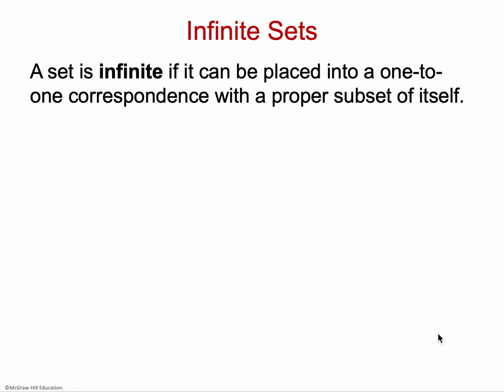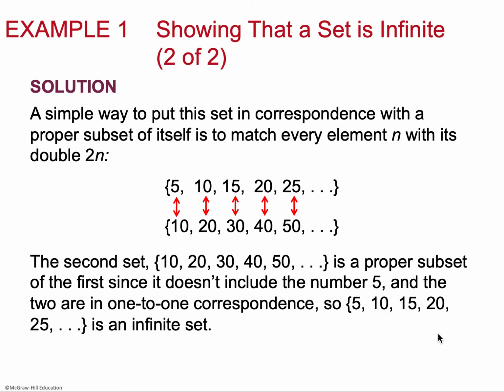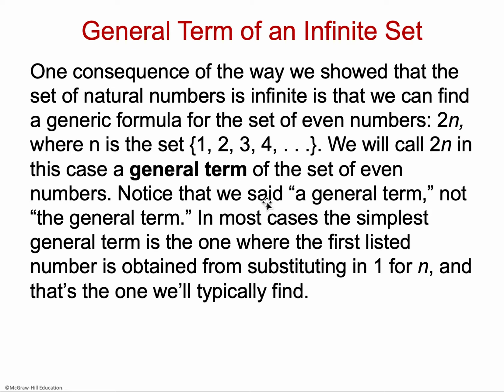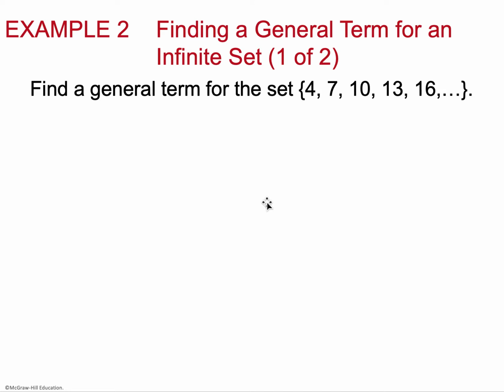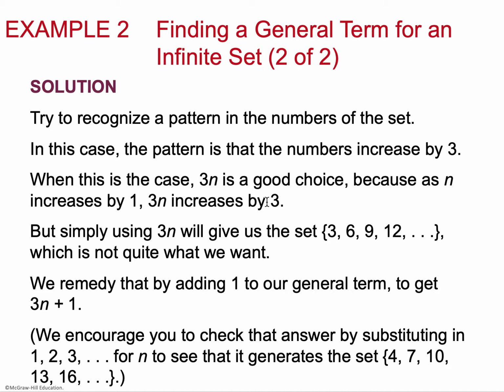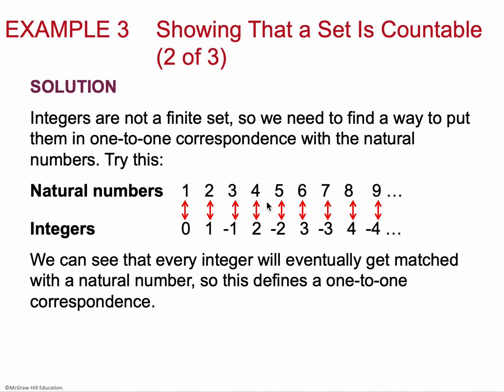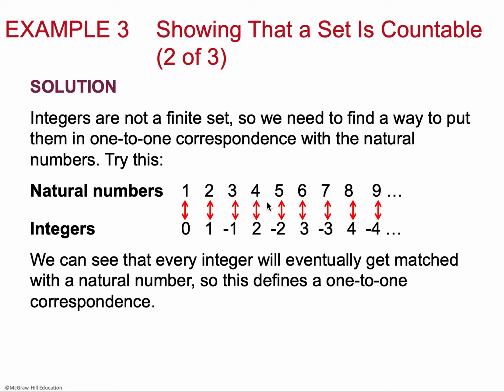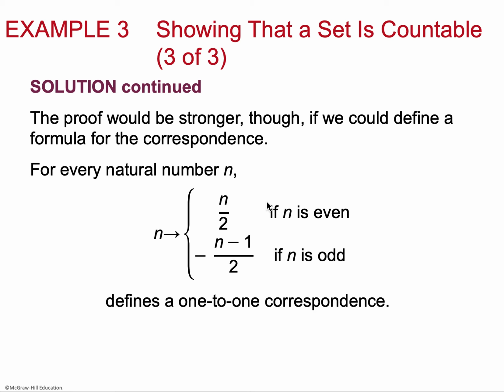GCU MAT 150 2.5